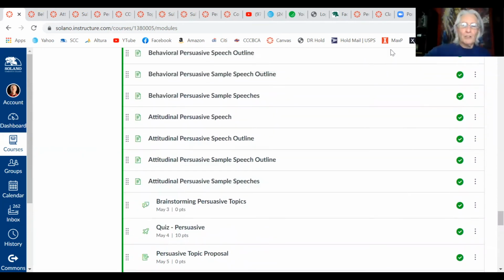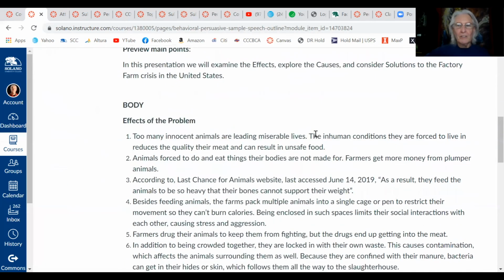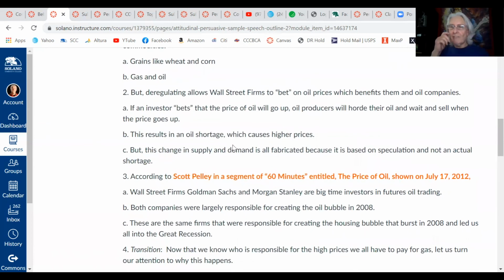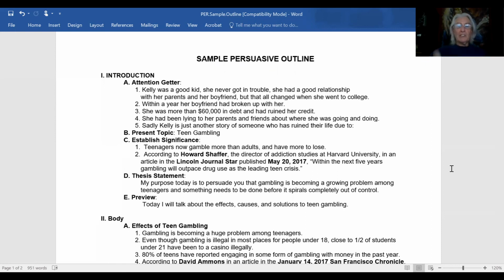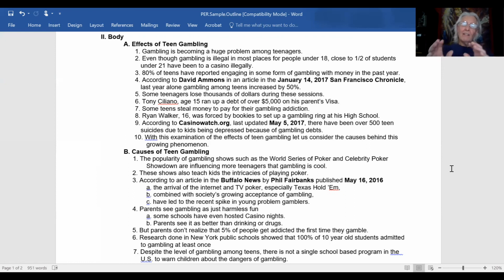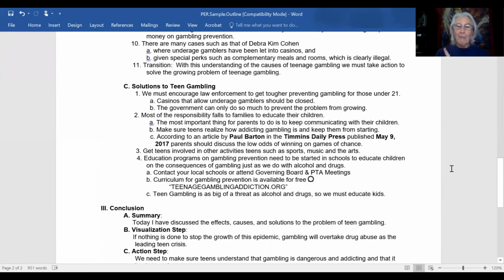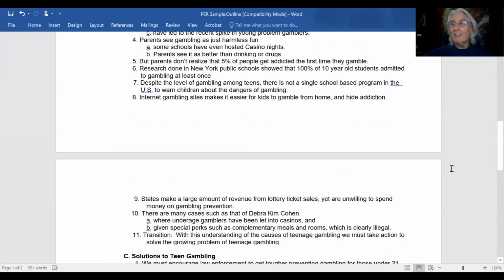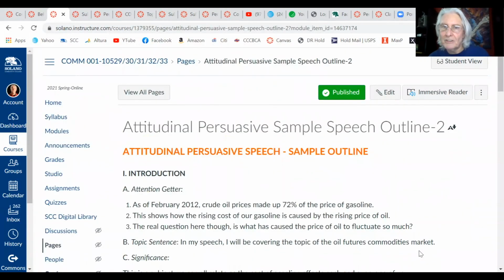Lecture #6. Persuasive Speaking. 7-20-21